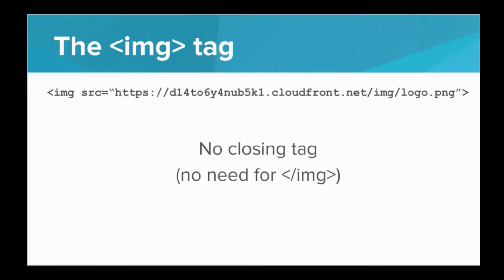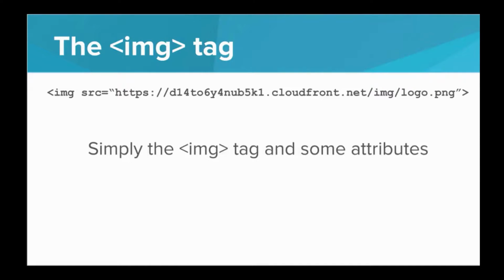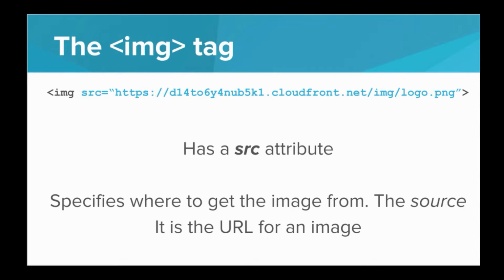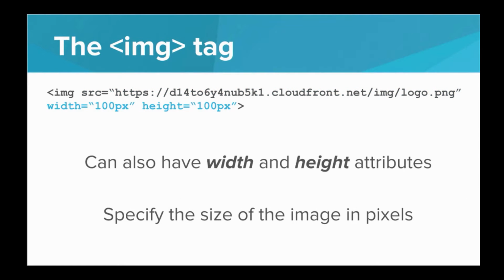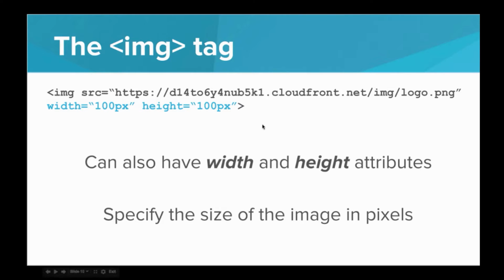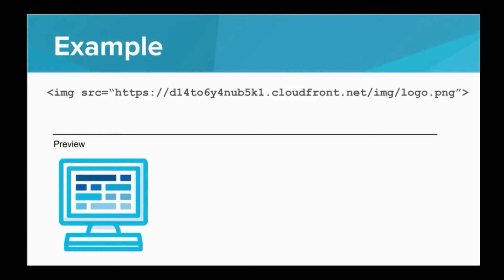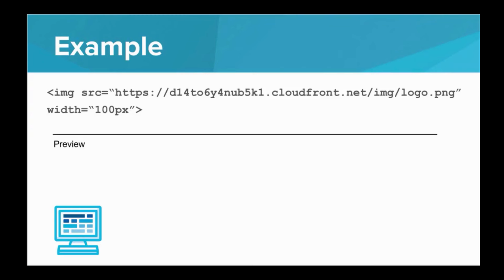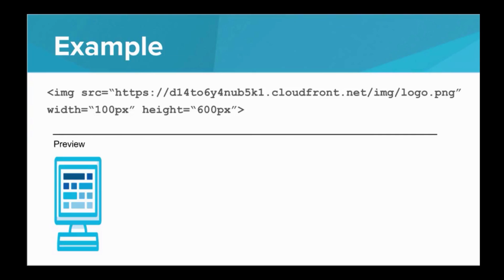Web Design with CodeHS